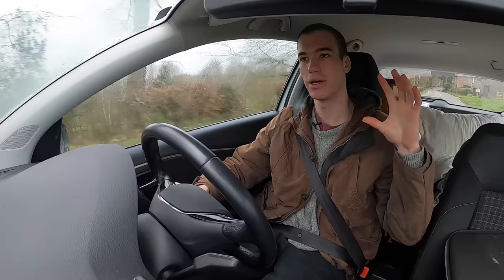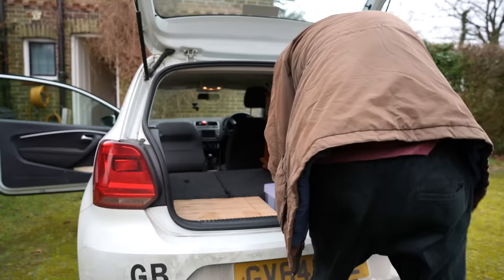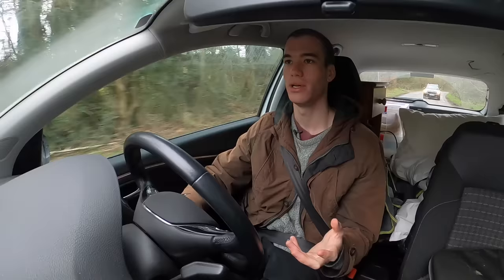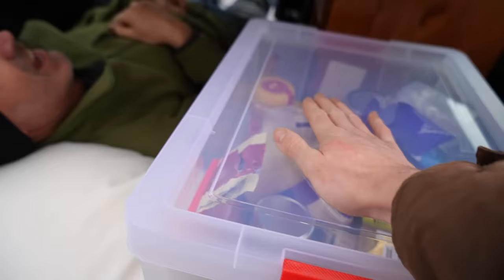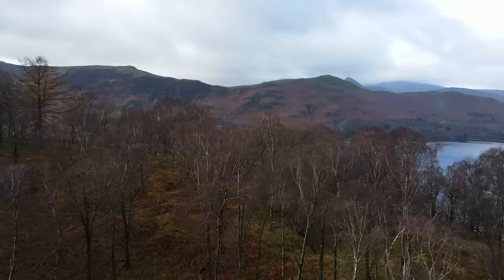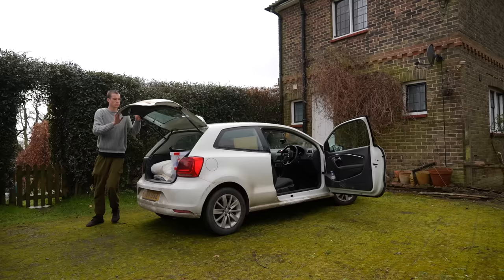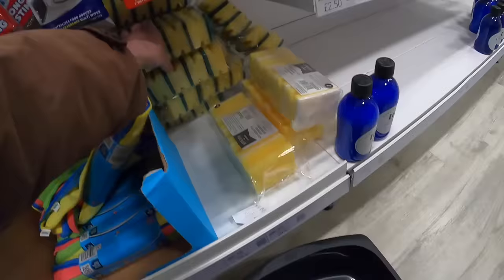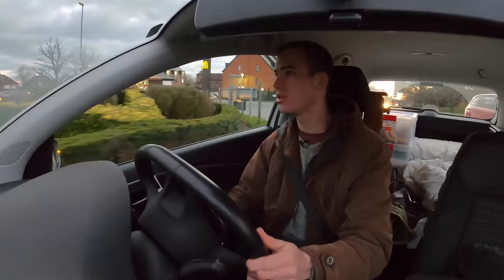Stealth Car Camping In A McDonald’s Car Park (Tiny Car Conversion)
I try stealth car camping in some urban locations including a McDonald’s car park in a town centre.